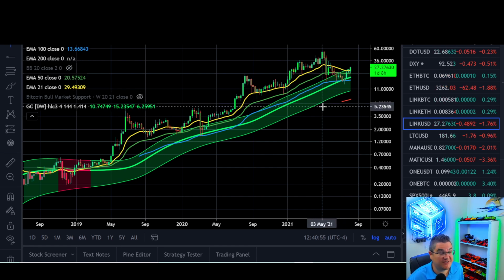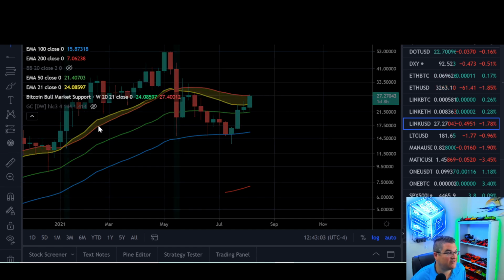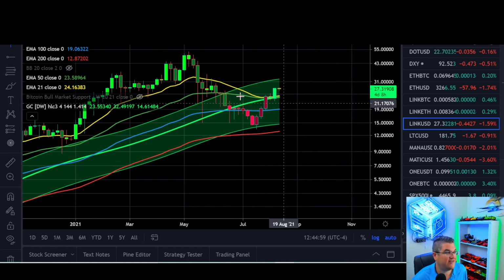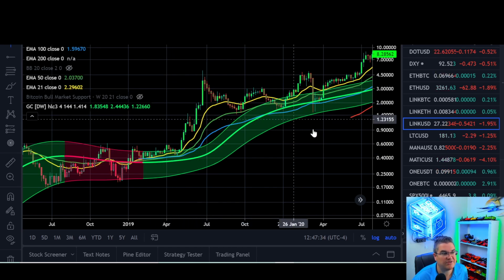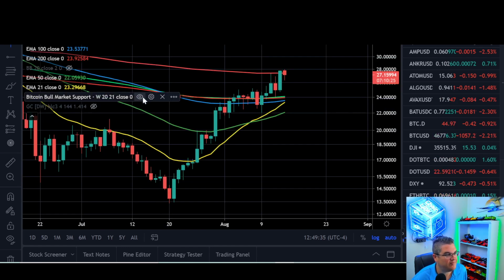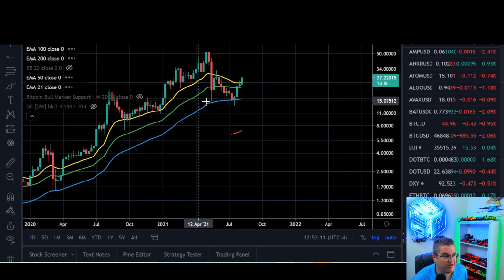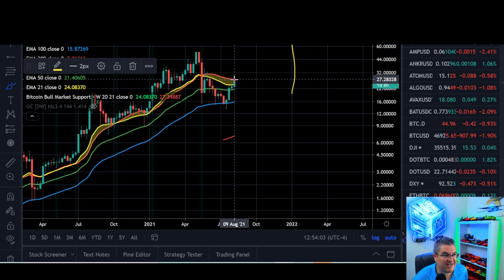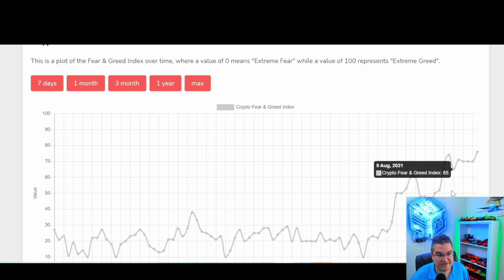Chainlink Price Update - Key Weekly Resistance! Make or Break?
Today we look at Chainlink Price Updates.  We look at the daily and weekly charts of Chainlink price and see where we might be headed next.   Why is Chainlink stalled out right now?  I'm Glad you asked! Let's see what the Chainlink price charts are saying today!